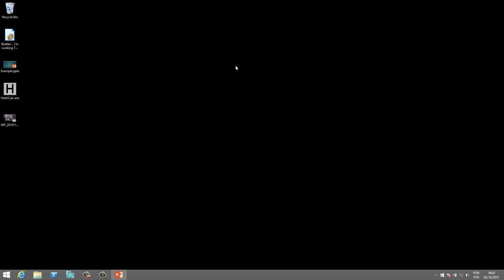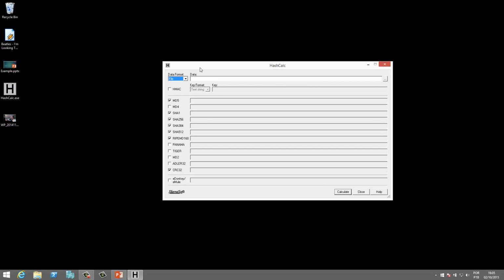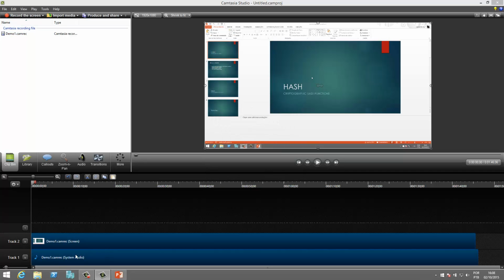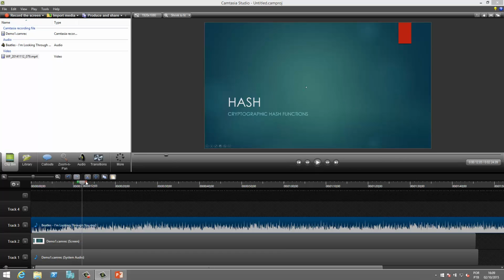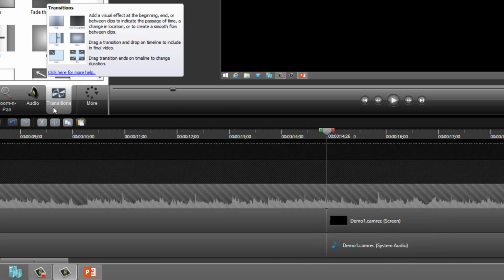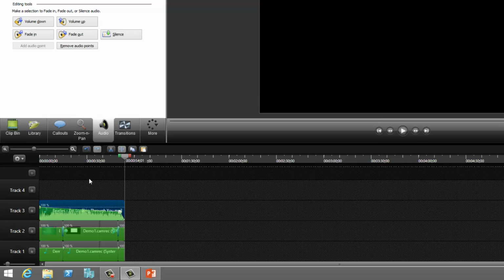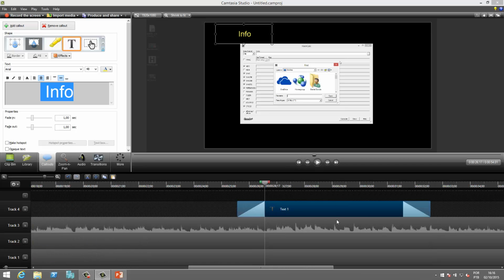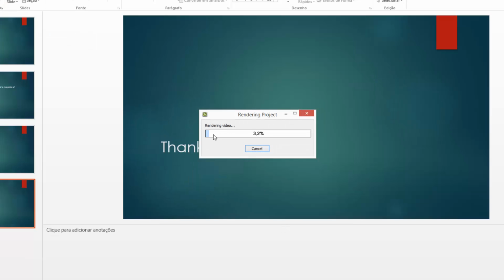How to record your screen using Camtasia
Step by step how to create a video with Camtasia 8.